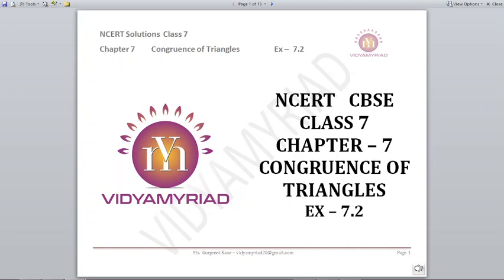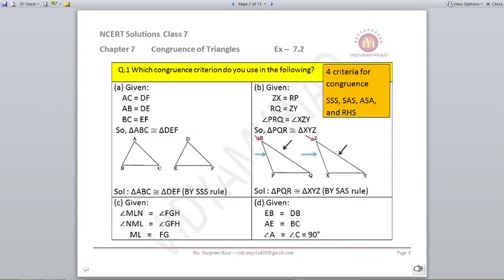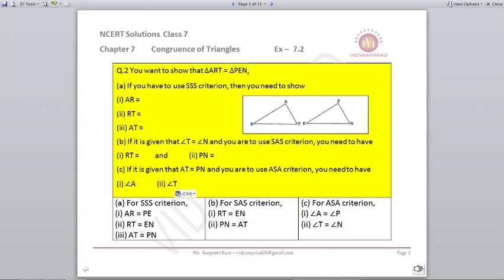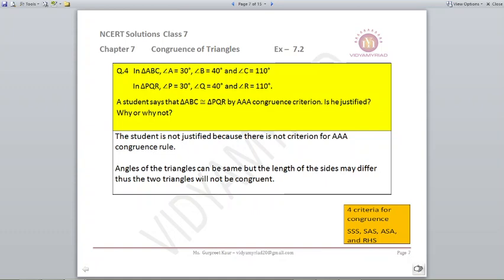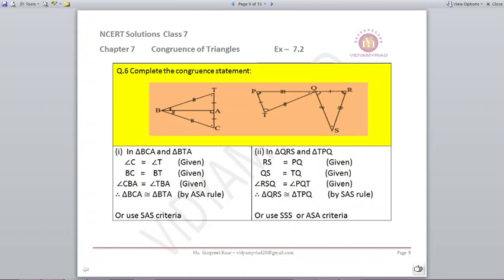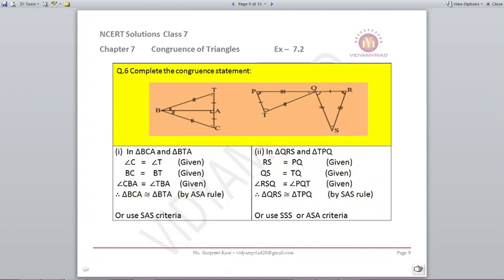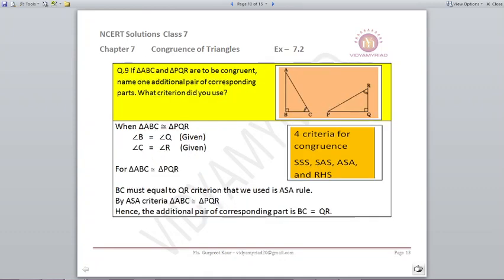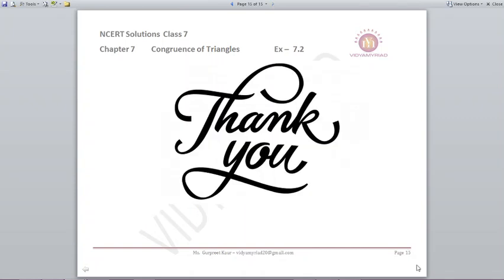Class 7 II Chapter 7 II Congruence of Triangles II Exercise 7.2 I Ncert Solutions I Vidya Myriad II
Hello Students,
 This video is made for class 7 on chapter 7 on congruence of triangles on exercise 7.2 from ncert.
Before doing this exercise, students must aware of 4 criteria for congruence of triangles.
1. SSS = If under a given correspondence, the three sides of one triangle are equal to the three corresponding sides of another triangle, then the triangles are congruent.
2. SAS = If under a given correspondence, two sides and the angle included between them of a triangle are equal to two corresponding sides and the angle included between them of another triangle, then the triangles are congruent.
3. ASA = If under a given correspondence, two angles and the included side of a triangle are equal to two corresponding angles and the included side of another triangle, then the triangles are congruent.
4. RHS = If under a given correspondence, the hypotenuse and one side of a right angled triangle are respectively equal to the hypotenuse and one side of another right angled triangle, then the triangles are congruent.